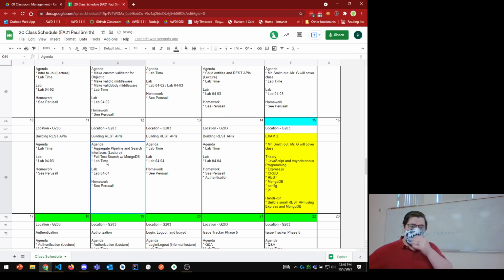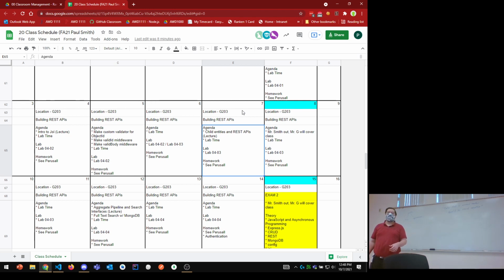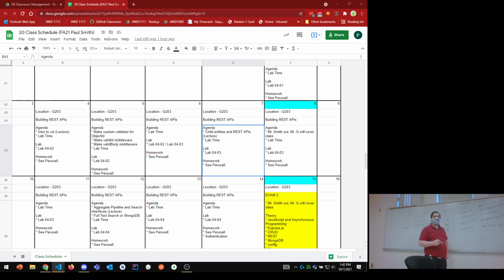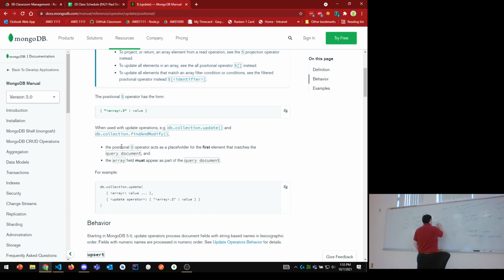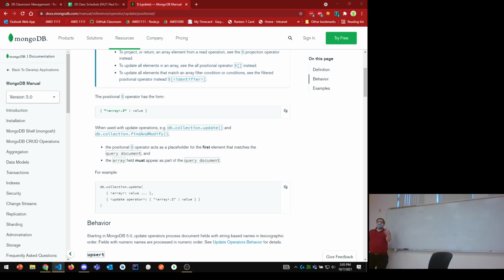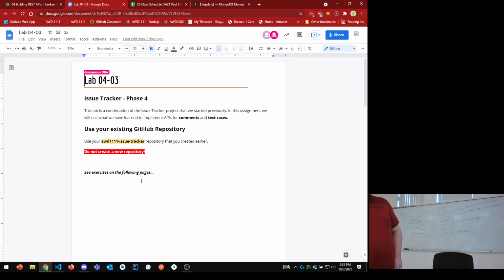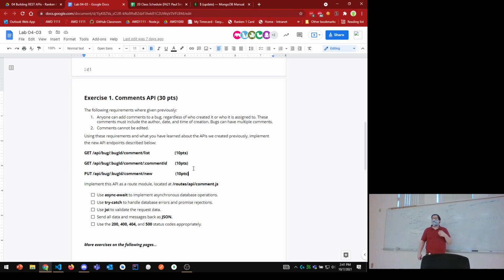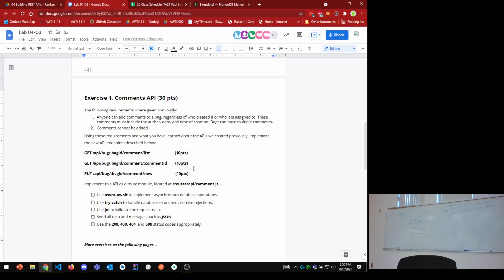10-7 Related collections and child data with MongoDB